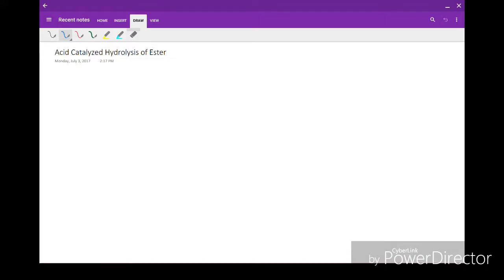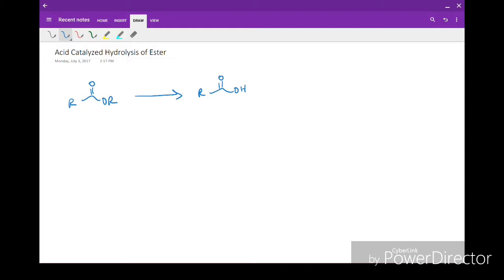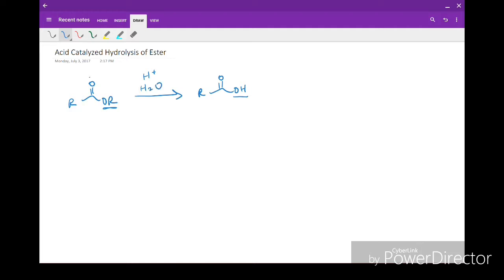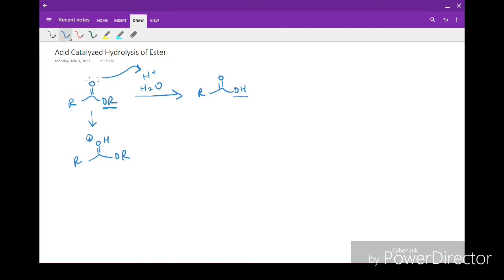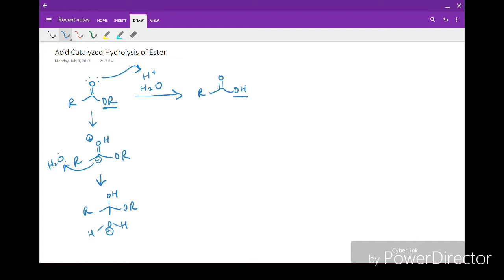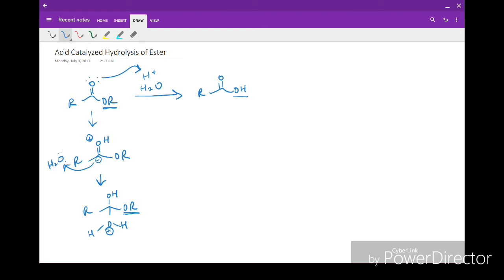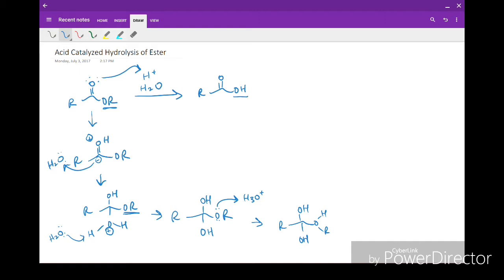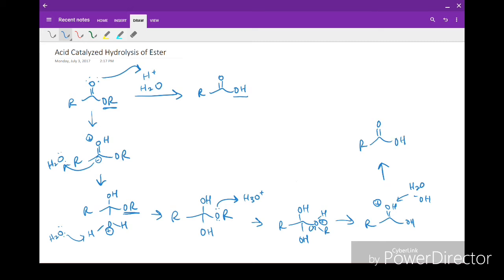Acid Catalyzed Hydrolysis of Ester